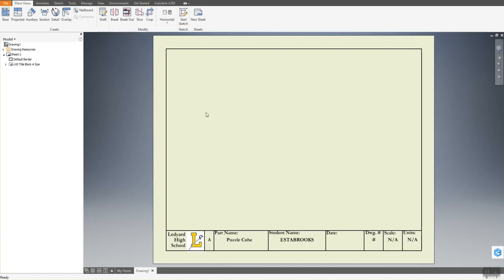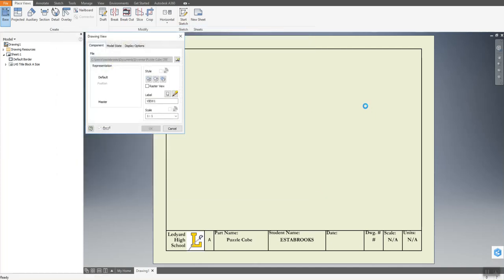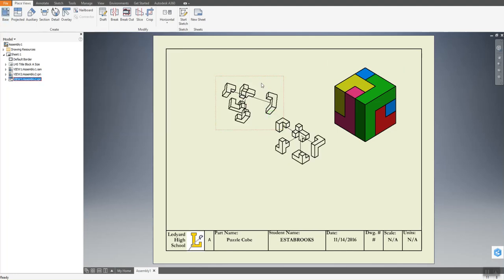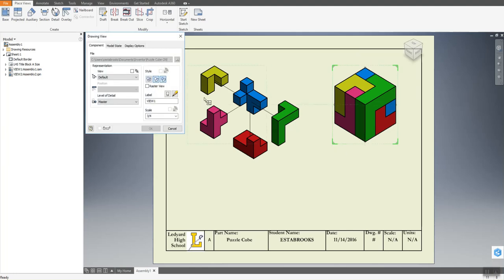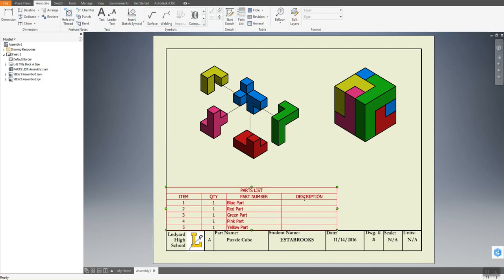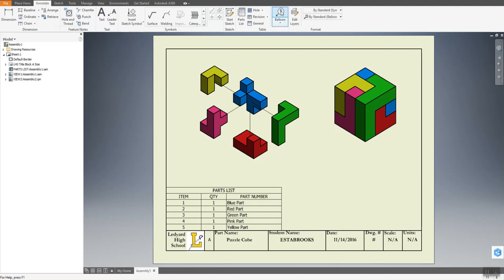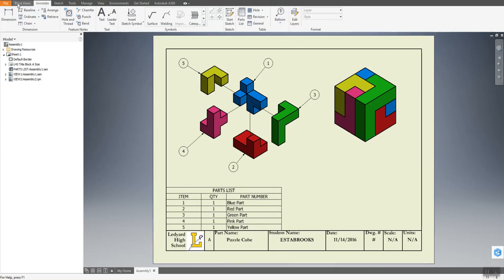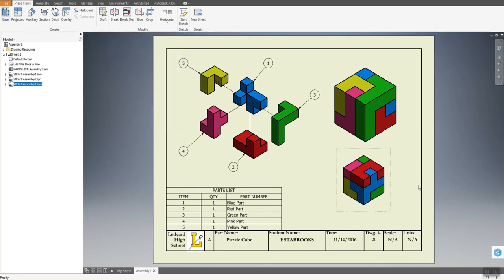Puzzle Cube Bill of Materials Drawing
Autodesk Inventor Puzzle Cube Bill of Materials Drawing